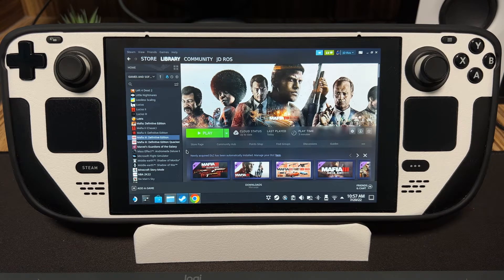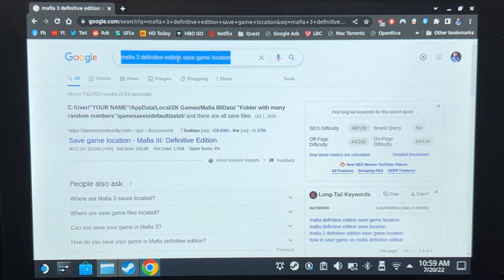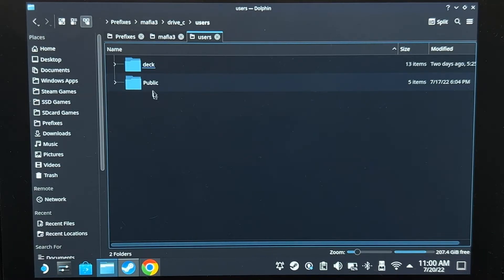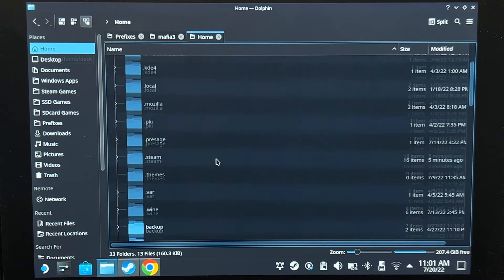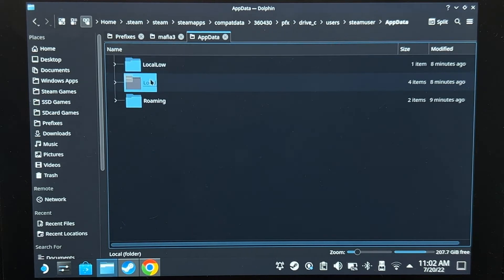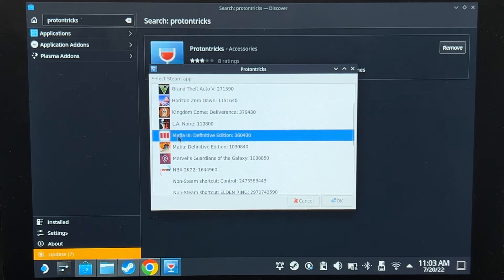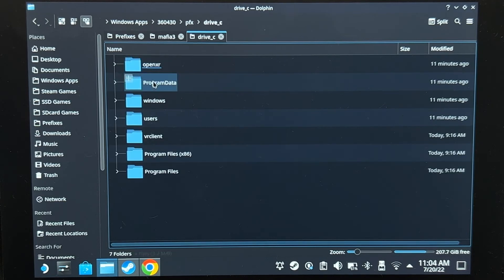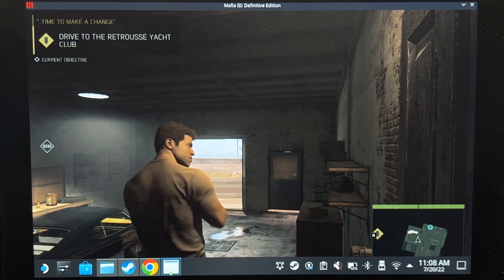Transfer save files involving Lutris & Steam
Wanna transfer save files involving Steam game and quacked game? Try this!